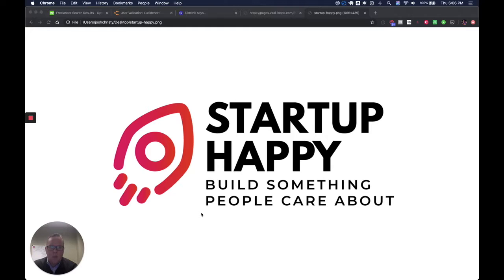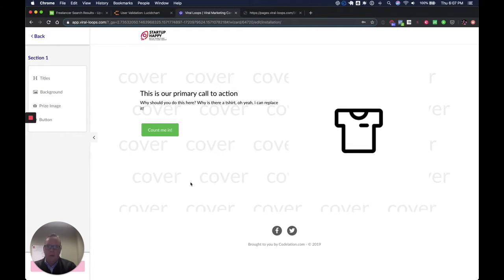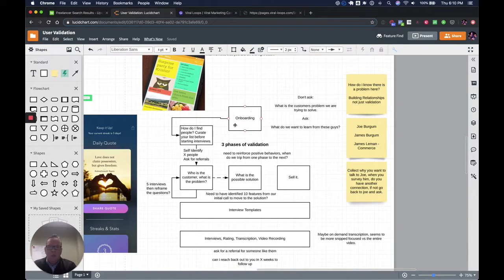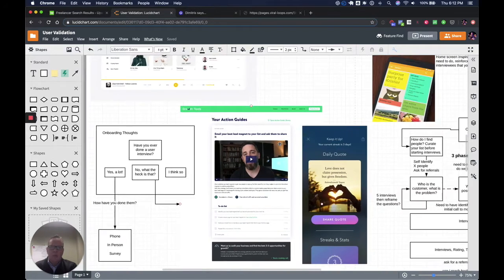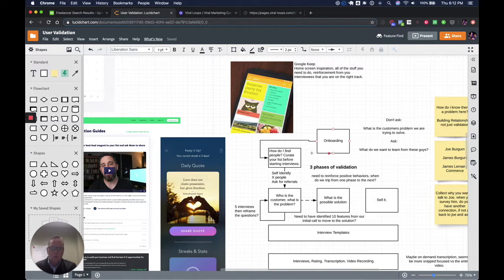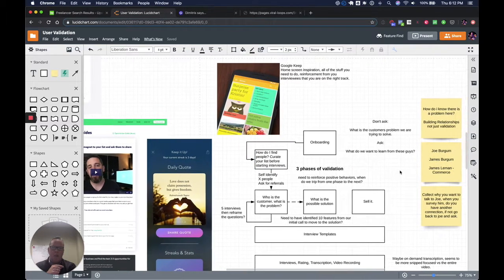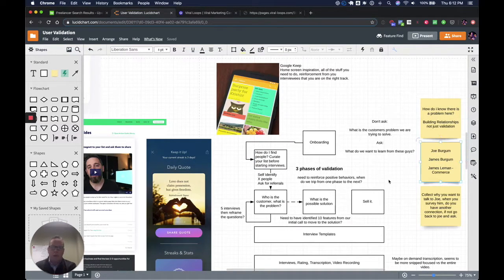Building a Freemium SaaS Product - How we are planning our growth - Day 12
In day 12 we are are talking about how we are planning our growth for our audience outside of our network.